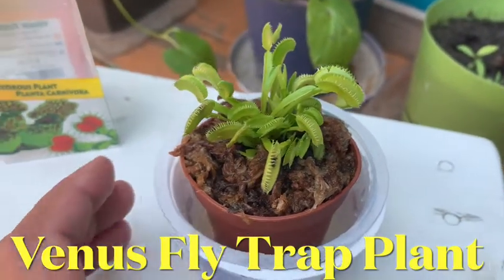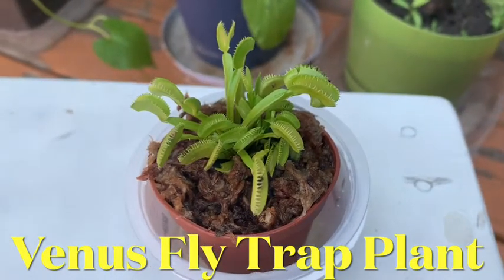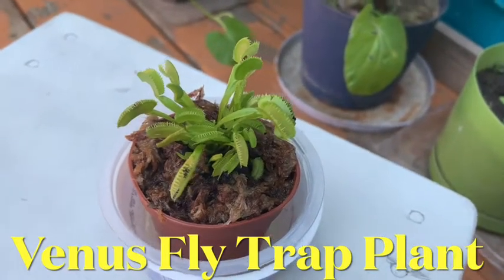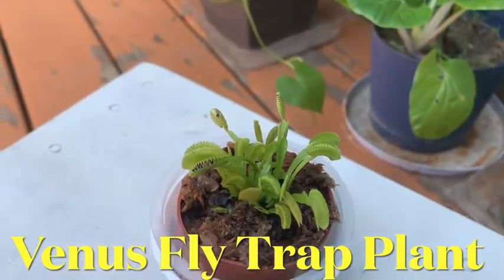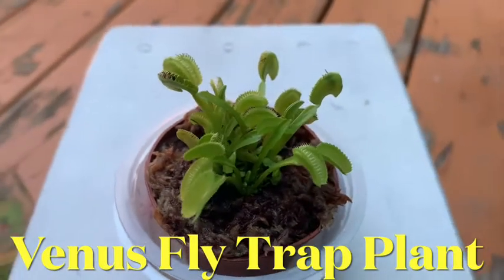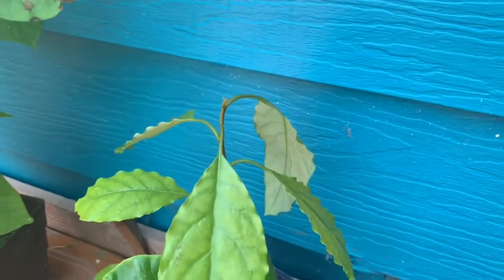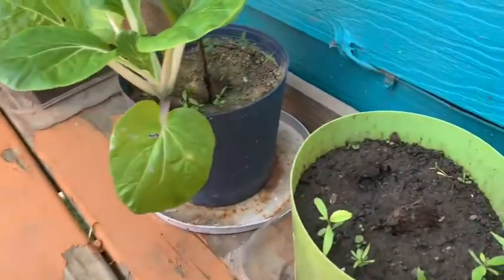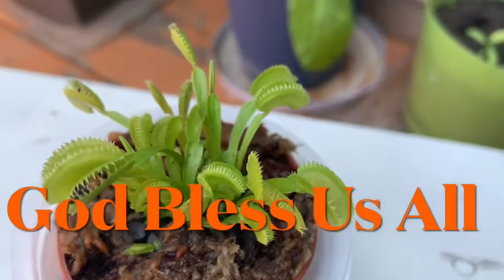Feeding My Carnivorous Plant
Thank you so much for your Generous Heart, God bless You & Your Family

- Coffee Machine Manual
- Smoothie Blemder
- iphone XS
- Tripod with remote
- Handy Tripod for Sale
-Memory card
- HP Chromebook

My Channel is only to promote Love, Peace and Joy including Honesty.
Prosperity & Success is for Everyone who Work Hard in every Good  Aspect of their Lives.

Only "LOVE  NO HATE" - "IF YOU ARE BAD, YOU WILL BE GOOD"
Let's Start Doing the Good Thing & Stop Doing the Bad Thing.
Start Reading the BIBLE the Best Book of all time.
If they are dishonest stay Honest